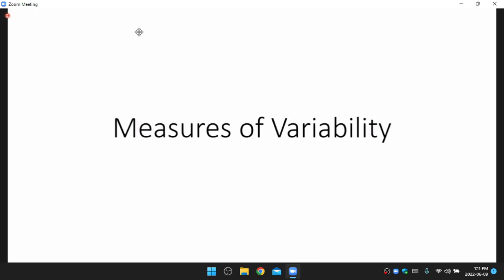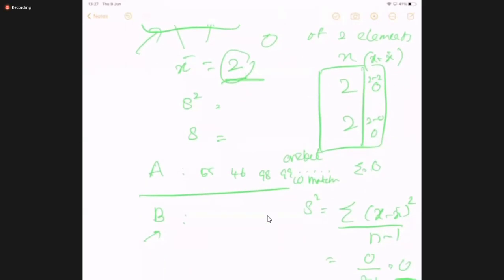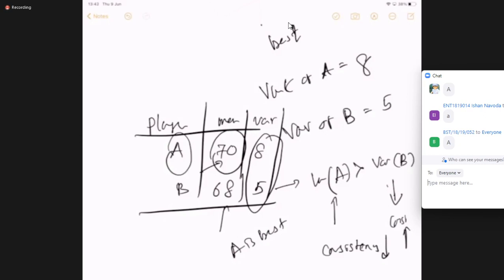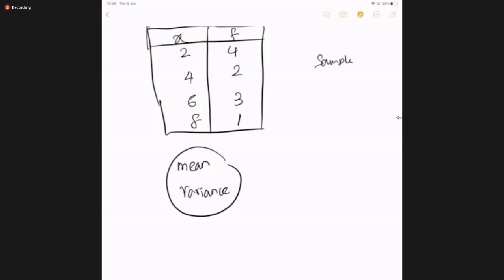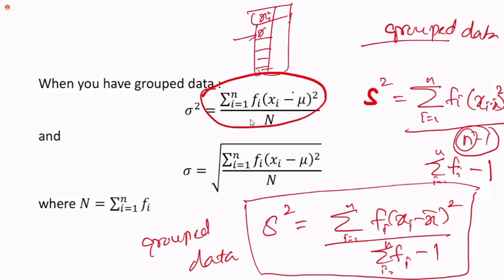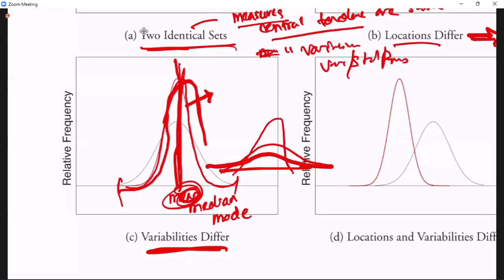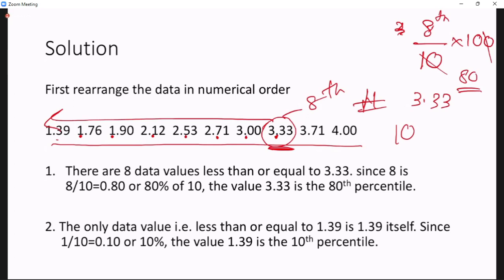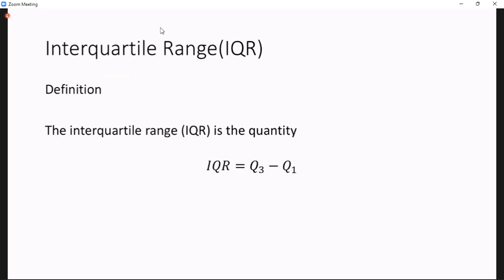CMT 2301 - Fundamental of Statistics for Technology - 2022/06/09